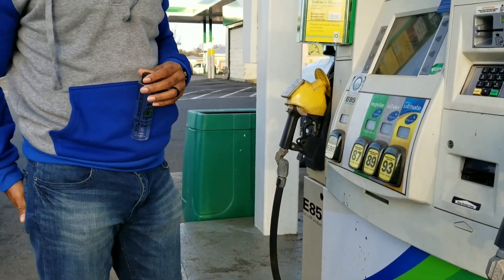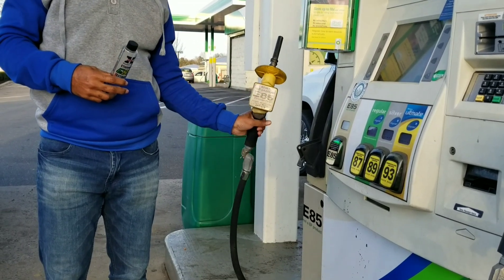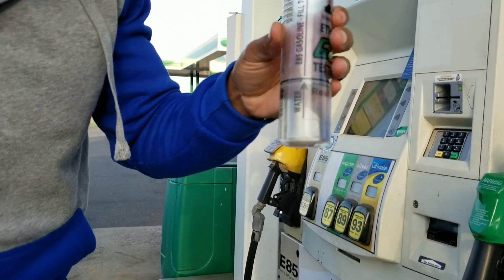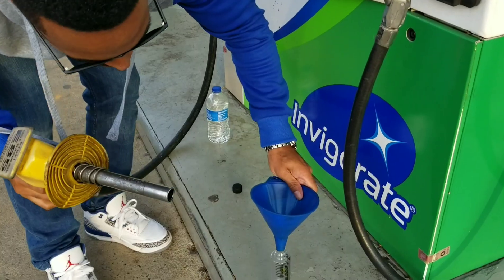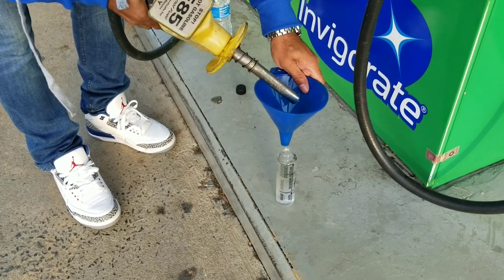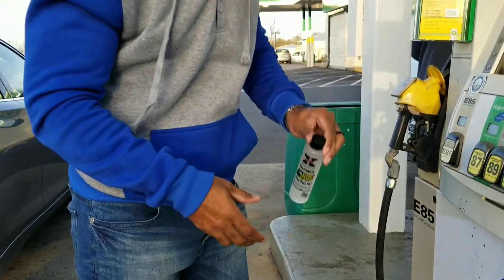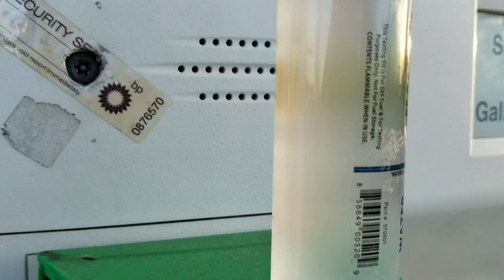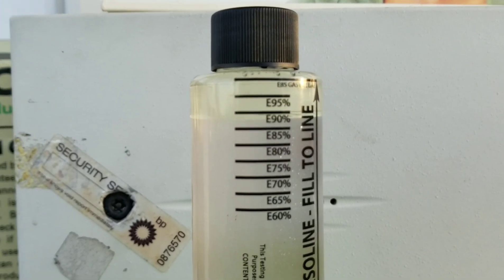How to test your fuel for e85 content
Testing kit: REV-X E85T0501 E85 Gasoline Tester - Easy to Use Ethanol Test Kit